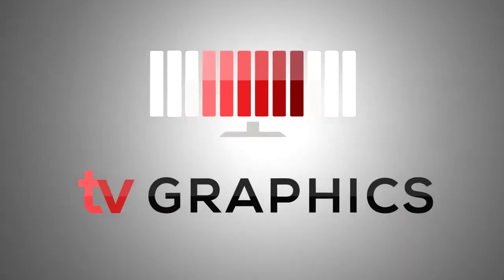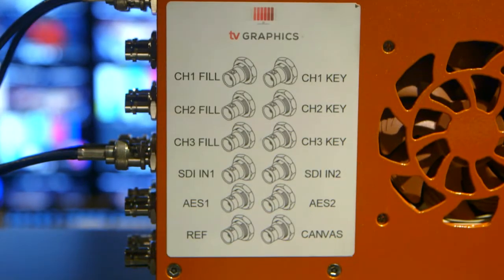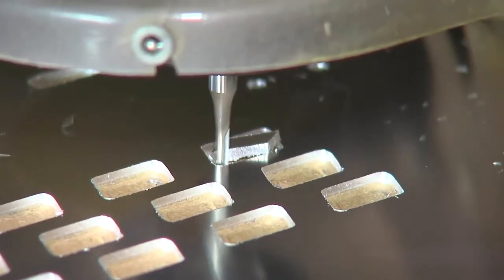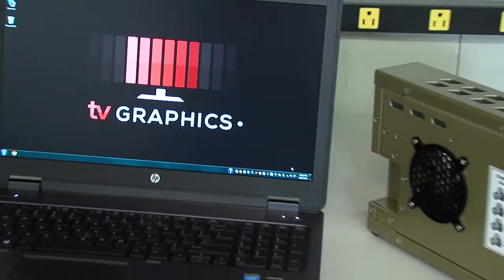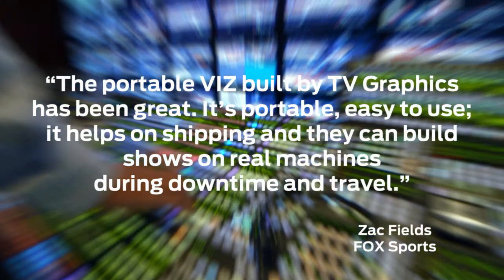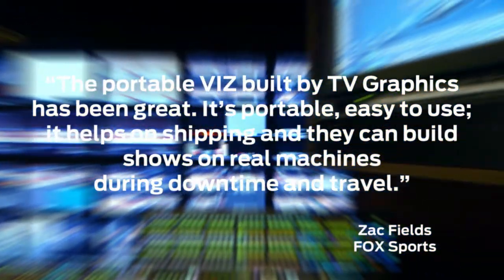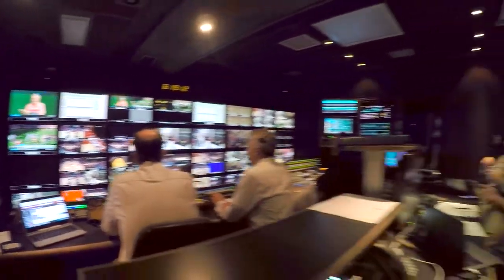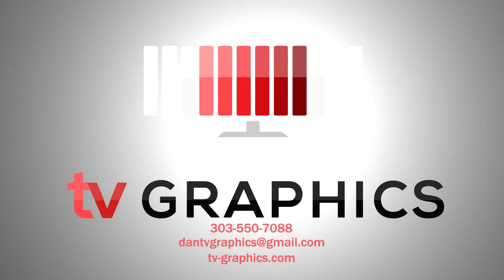TV Graphics Portable Viz graphics generator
TV-Graphics.com has created a revolutionary laptop-based Viz graphics generator. Through integration of their proprietary hardware with VIZ’s cutting-edge software TV Graphics delivers a durable alternative to the standard rack mount hardware set.  Units are custom built with their state of the art manufacturing equipment which allows them to build a durable module to prevent parts from being damaged during shipping.  They custom build parts for each unit to further increase the reliability for your network shows.

TV Graphics release its first machines into the field during FOX Sports rigorous MLB post-season docket and to support the NFL game played in London in September.

In a recent interview Zac Fields from FOX said “The portable VIZ built by TV Graphics has been great. It’s portable, easy to use; it helps on shipping, and they can build shows on real machines during downtime and travel.”

TV Graphics can build any custom hardware solution from bug boxes to portable graphics system such as VIZ or Chyron graphics generators.

If you would like more information on tv graphics call Dan Murphy at TV Graphics a call at call at or email him at